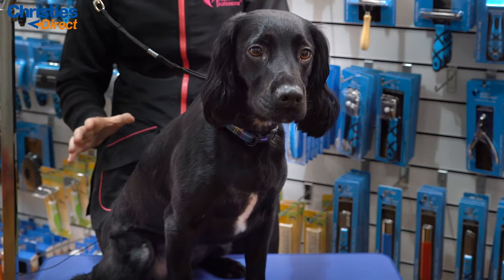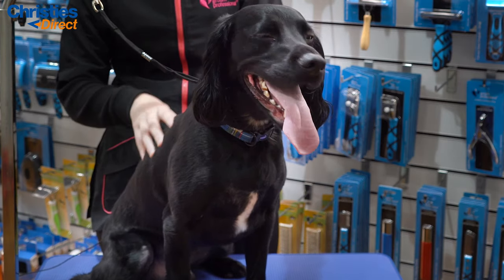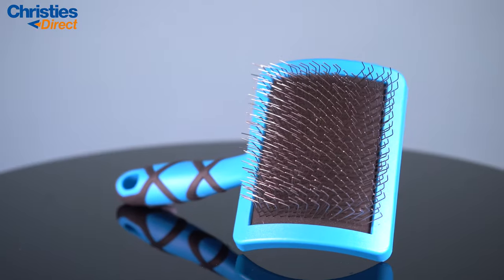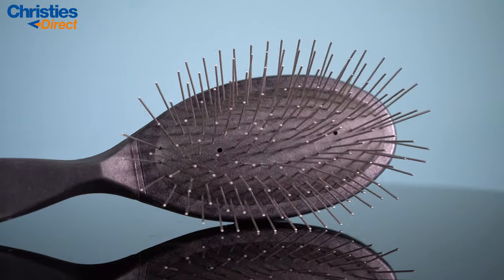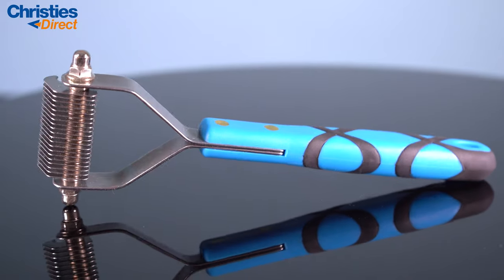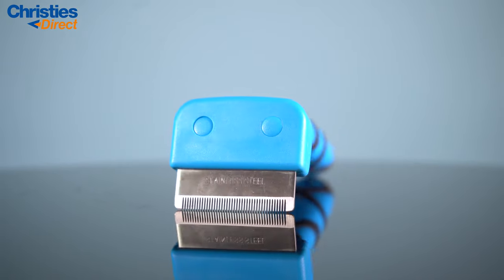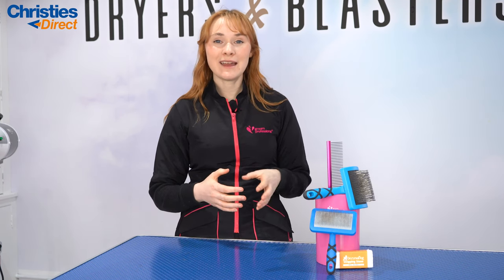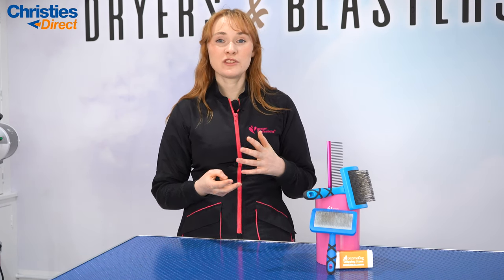How to Love Your Brushes | Maintaining Your Dog Grooming Brushes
Brushing is an essential part of every groom and learning how to maintain your brushes will save you money in the long run. Learn what type of brush is used for each dog and learn how to look after and clean your brushes.